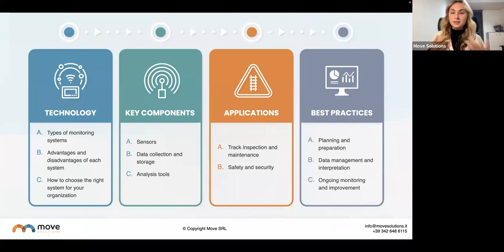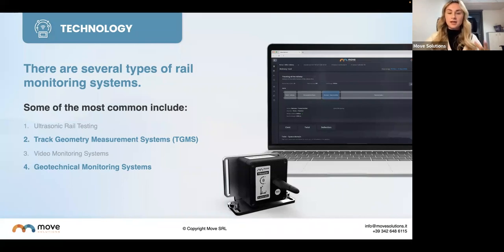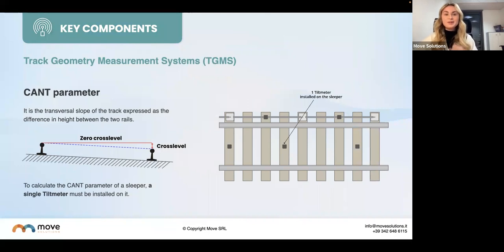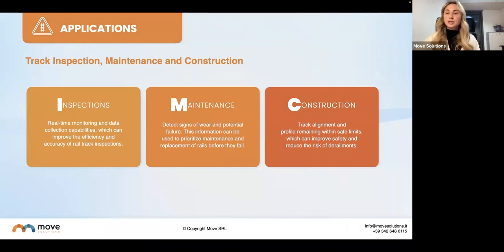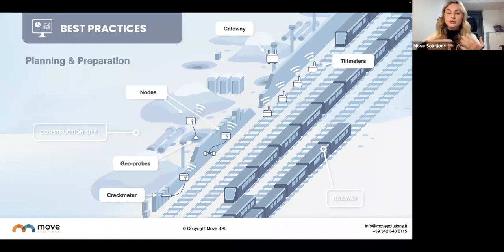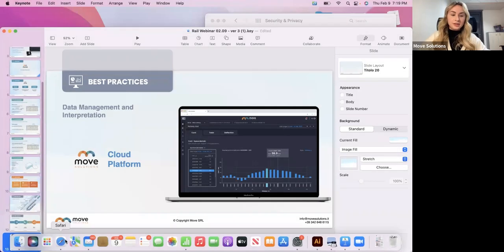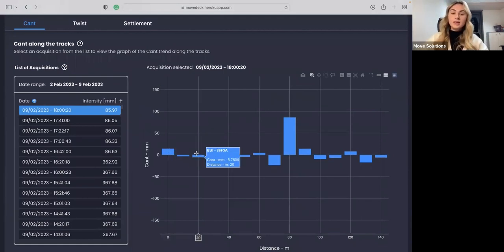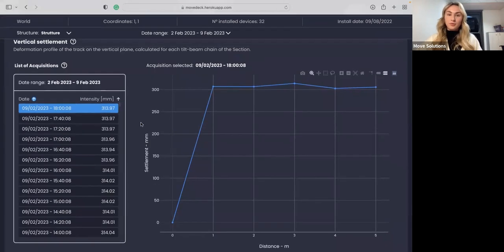Smart Railway Monitoring into practice: from installation to data analysis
Over the last few months, at Move Solutions we have given a particular focus on the development of technologies that may simplify the railway monitoring process such as:

- our new online Rail Platform for a more effective and easy remote rail monitoring
- our updated Tiltmeter for a more precise tilt measurement;
- our Single Channel Node for a more extensive geotechnical monitoring around the track.

We are now able to provide a more precise and complete SHM system that allows to combine static, geotechnical, and dynamic monitoring, integrating IoT devices for a much more effective, cheaper and easier railway management.

During this webinar our North American Sales Director, Amber Brown, will provide a step-by-step guide on how to use our system, from the quick and easy installation and configuration of wireless sensors to the use of our online Rail Tool, a management platform that offers remote access to the health of the structure 24/7 and in real time.

Learn how to leverage the potential of the Internet of Things (IoT) to implement smart Structural Health Monitoring (SHM) solutions for railways.